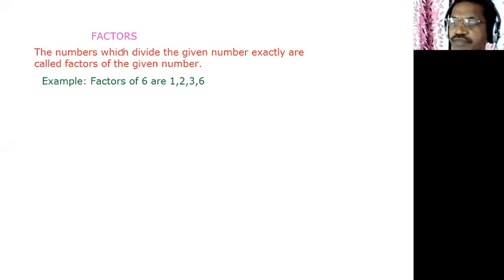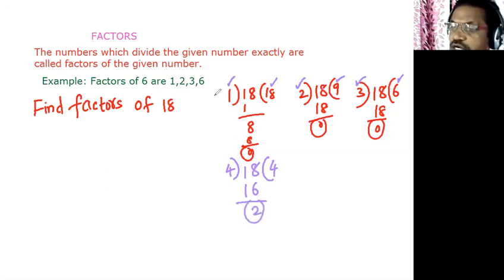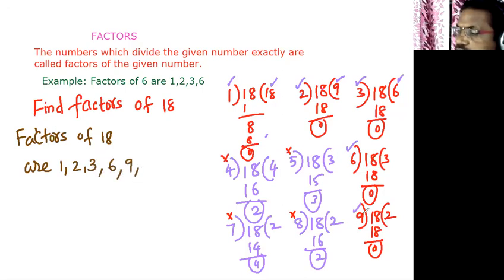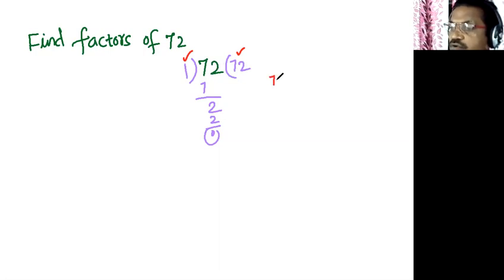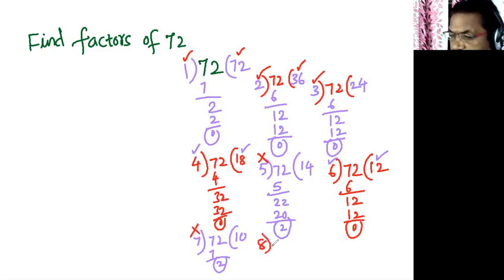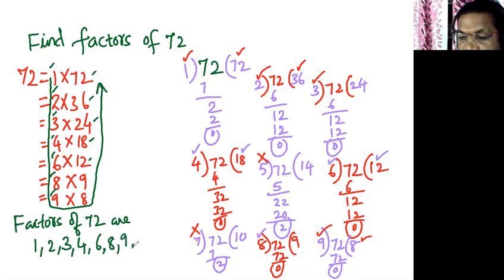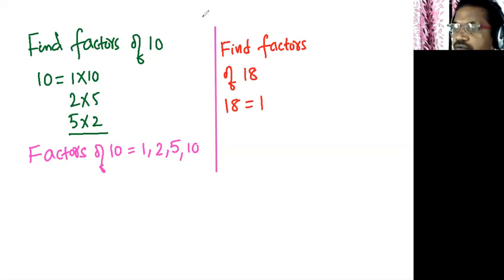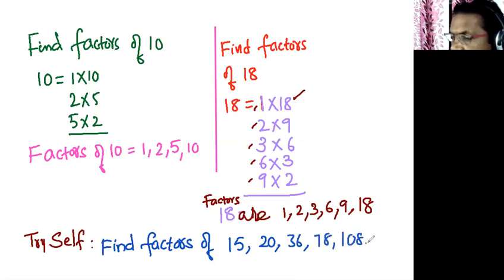Factors_Class X Real Numbers(2)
Concept of factors and how to find factors easily. This is one of the basic concept to understand the concepts of Real numbers in 10 th class mathematics of TSCERT , APSERT and NCERT syllabus